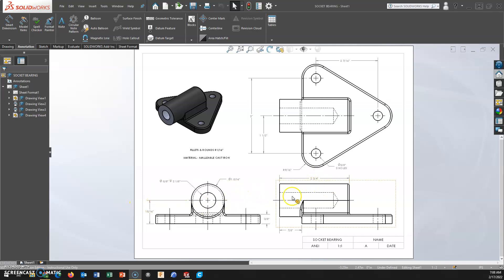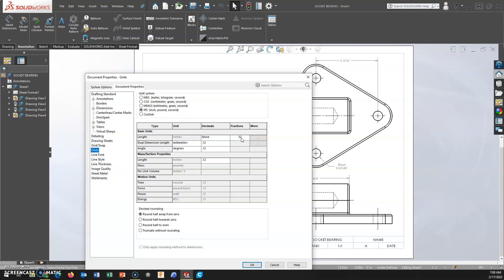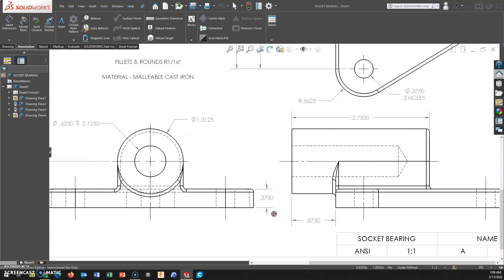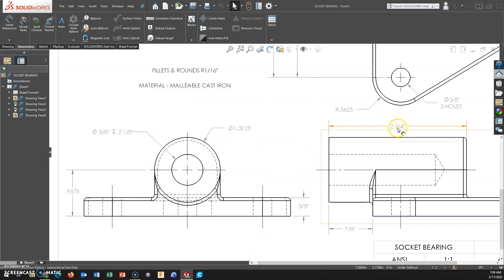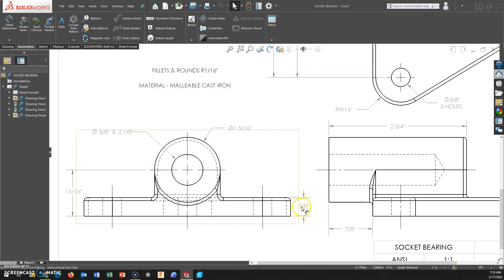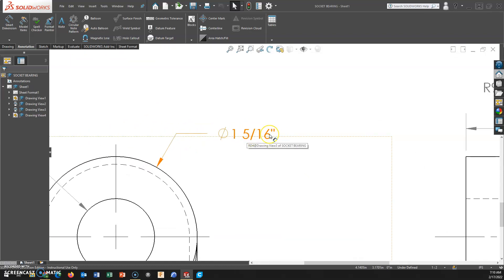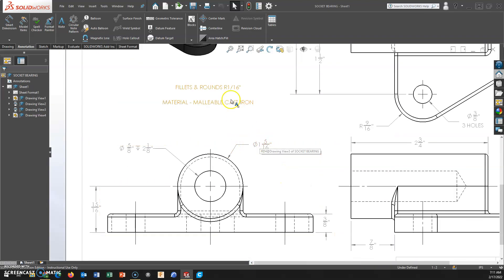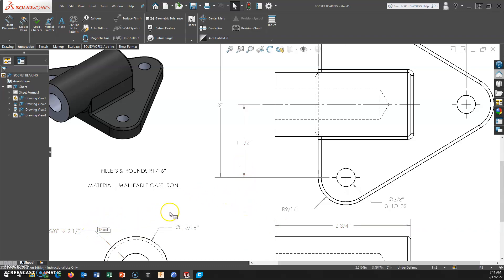DIMENSIONS IN FRACTIONS - SOLIDWORKS